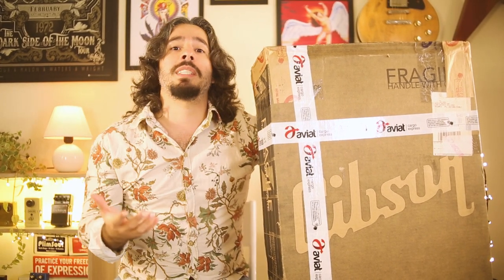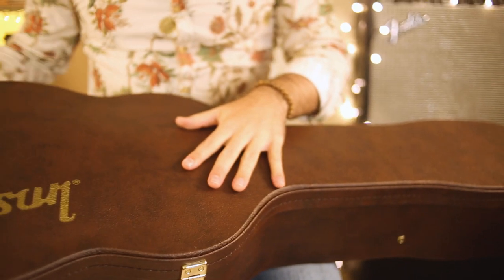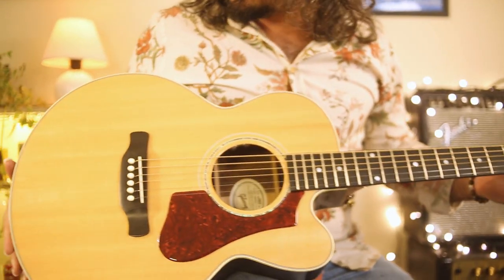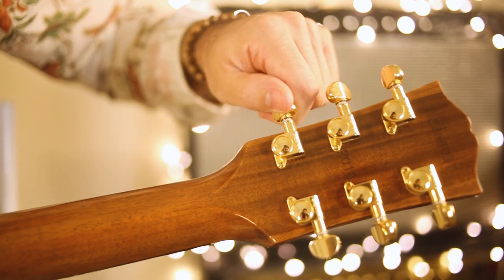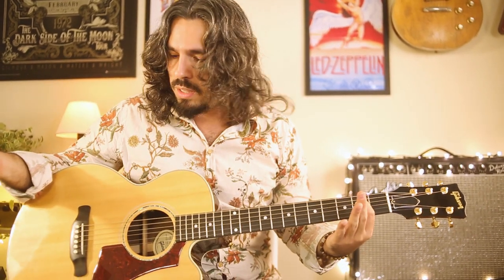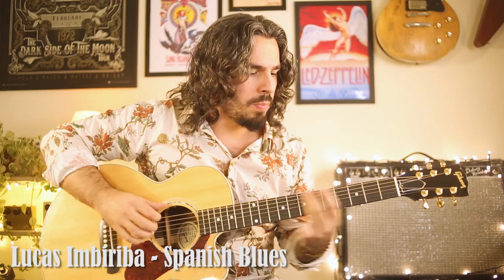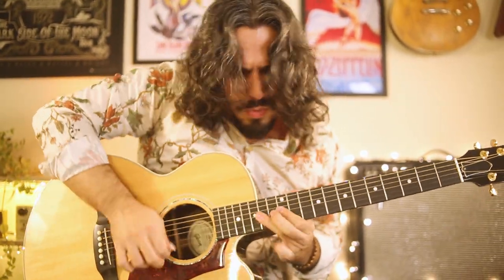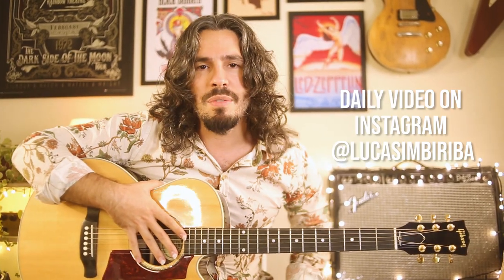Gibson sent me an acoustic guitar! Unboxing + Spanish Blues (Lucas Imbiriba)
Hey there, everyone! Gibson has just decided to sponsor me and they've sent me a Gibson Parlor Rosewood Antique Natural AG 2018! Killer tone, huge dynamic range and super easy to play.

Thank you Cesar Guekian, Cesar Acevedo and Rene for sending me this beautiful instrument!

SPANISH BLUES on minute 4:55

Cheers!